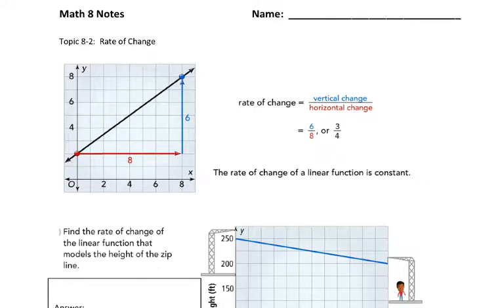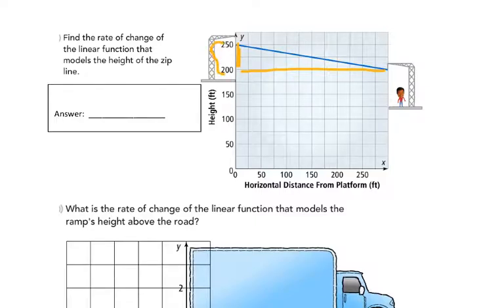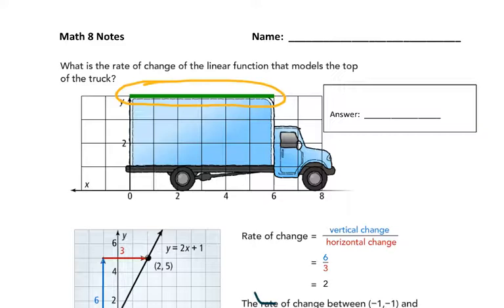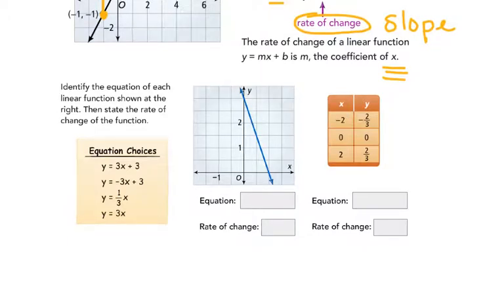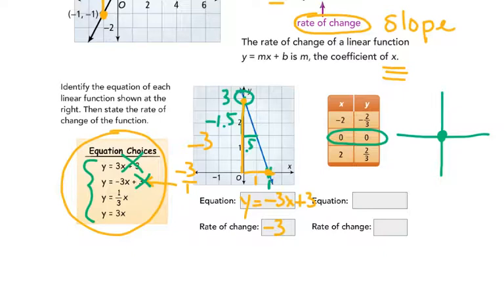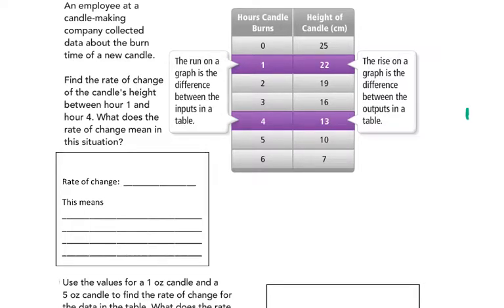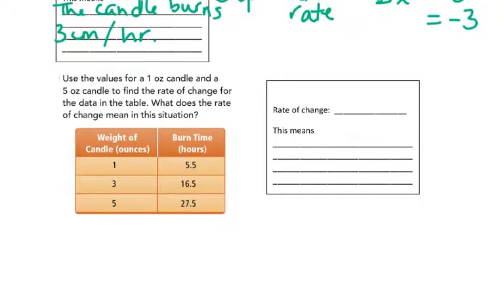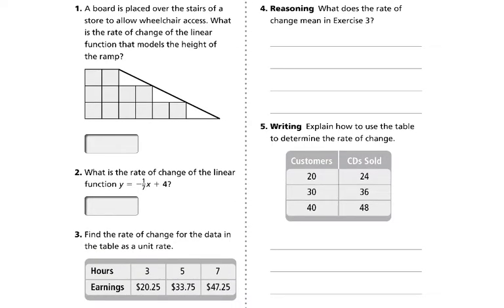8-2 rate of change